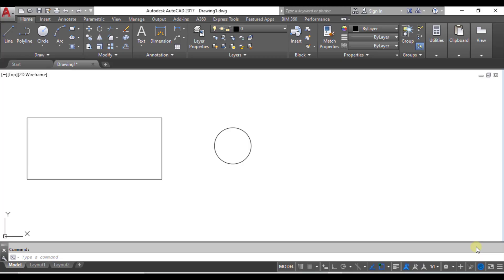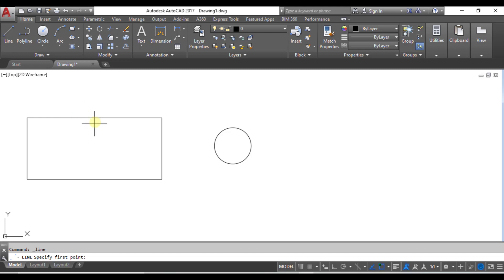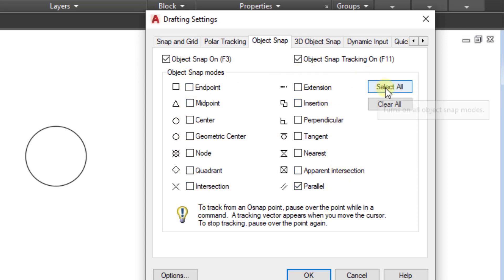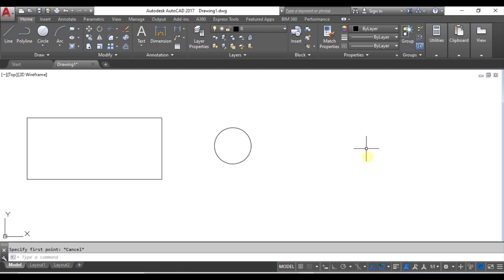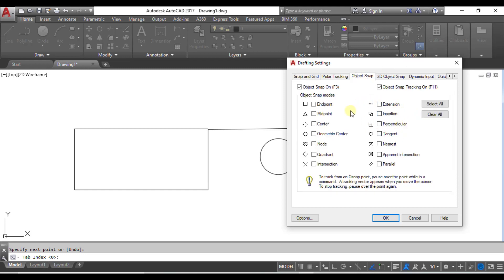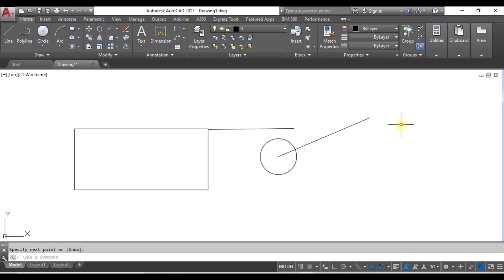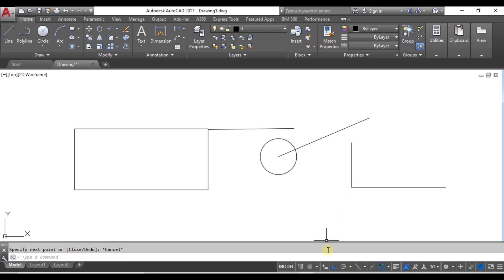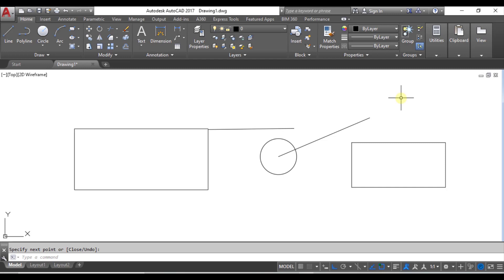UNDERSTAND OSNAP SETTING II AUTOCAD II OBJECT SNAP II OSNAP TRACKING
The Object Snap (OSNAP) in the AUTOCAD is the drawing aids which will used in conjunction with different commands to help you draw accurately. Osnaps allow you to snap onto a specific object location when you are picking a point.It displays the points on the objects, such as midpoints, center point, quadrant point, insertion point, endpoint, etc., which make the drafting and drawing process effective.